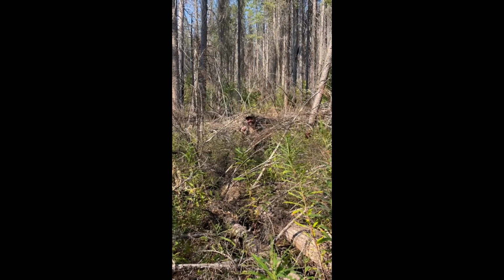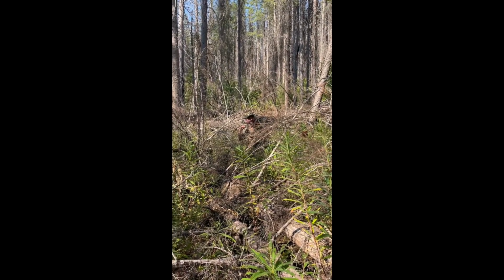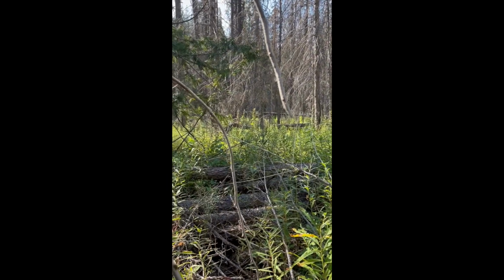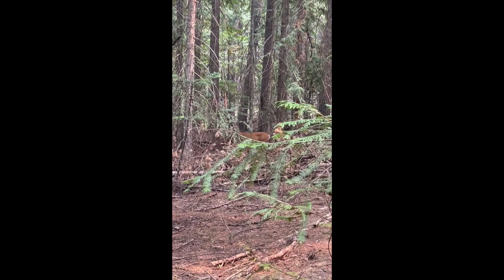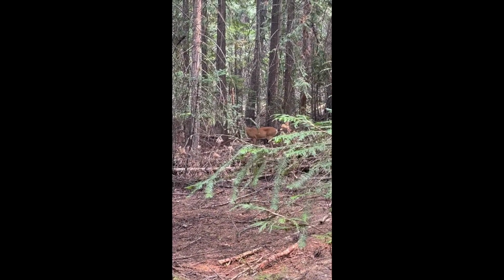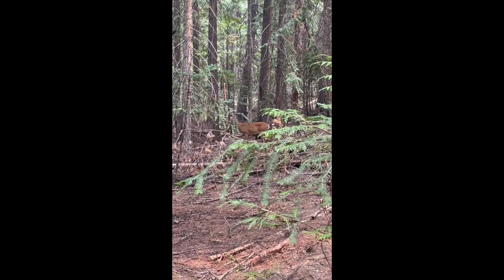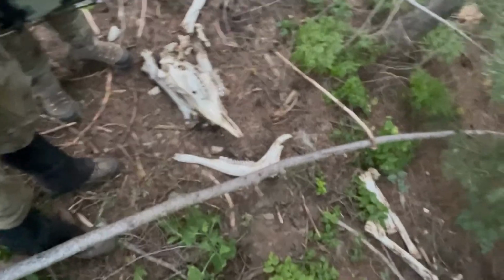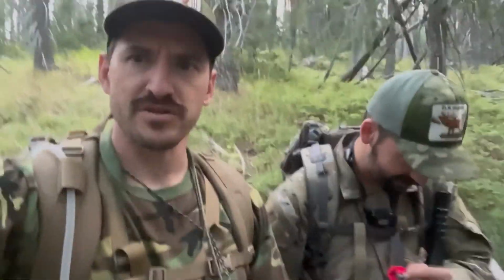2022 WA Elk Hunt Full Video Journal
Complete video journal of 2022 WA Elk Hunt